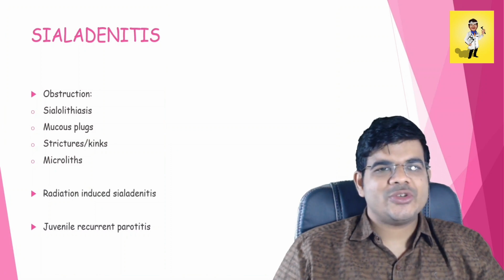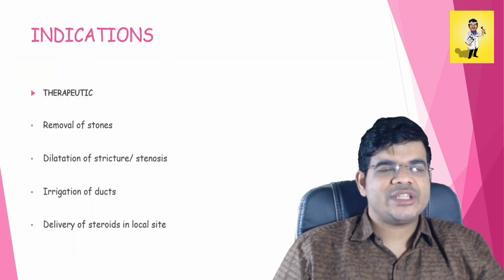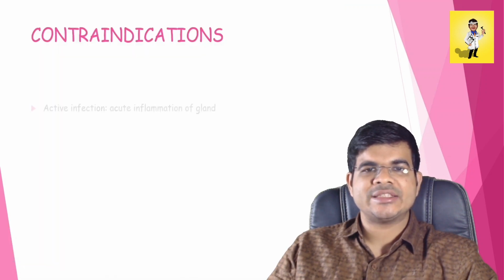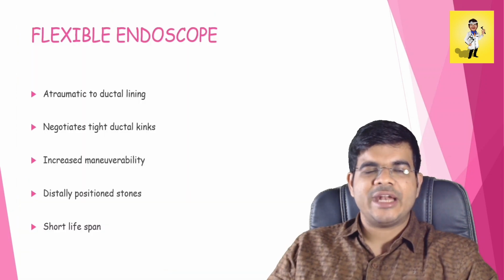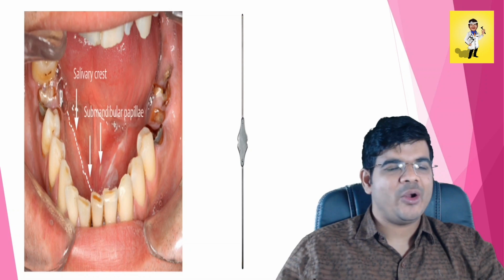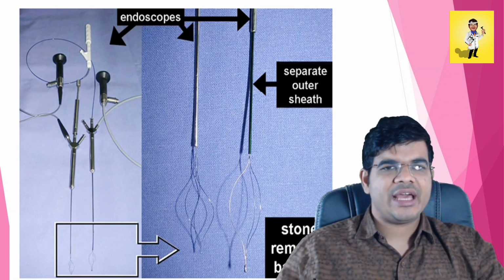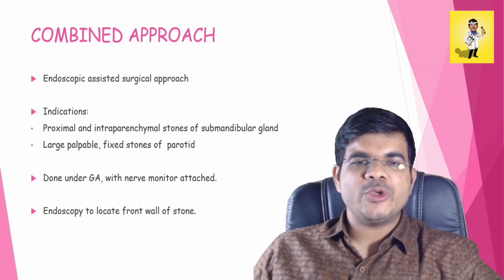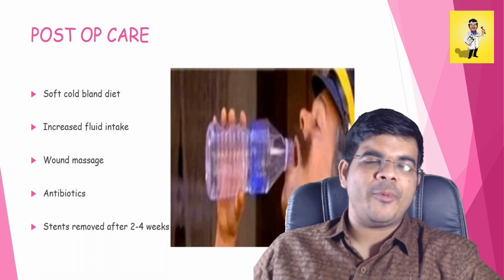Sialendoscopy@theentingdoc salivaryglands parotid submandibular stone tomandjerry ent hulk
Sialendoscopy @theentingdoc
Sialendoscopy is an endoscopic technique to diagnose and treat salivary gland problems. A specialized, very narrow endoscope called a micro-endoscope provides a lighted view of the inside of the gland. The micro-endoscopes range from 0.8 to 1.6 millimeters in width.This micro-endoscope is outfitted with a light, a camera and tools. Tiny baskets and small graspers can extract very small salivary stones. Other tools can help the doctor dilate blockages such as strictures of the salivary duct.

Before performing a sialendoscopy, the doctor may order imaging studies such as a computerized tomography (CT) scan, magnetic resonance imaging (MRI) or ultrasound to look at the salivary gland that is causing problems.

Because sialendoscopy is minimally invasive, there may be less risk of complications than with traditional, open surgery on the salivary gland. However, though rare, sialendoscopy complications are possible and include:

Strictures (tightening of the duct)
Perforation of the duct
Bleeding
Ranulas, which are benign cysts filled with saliva
You will receive general anesthesia. Follow your doctor’s instructions on eating, drinking and taking your regular medications before the sialendoscopy.
The doctor will guide the micro-endoscope into the duct of the salivary gland in your mouth. If the opening is too tight, it may be gently stretched to accommodate the scope.
The doctor will use the micro-endoscope to rinse (irrigate) the inside of the gland with saline to remove debris.
Using the light, camera and tools with the micro-endoscope, the surgeon inspects the interior of the gland, and then removes salivary stones and addresses blockages.
In some cases, the doctor may recommend a sialendoscopy together with traditional open surgery to provide a better view and gain access to the inside of the salivary gland.